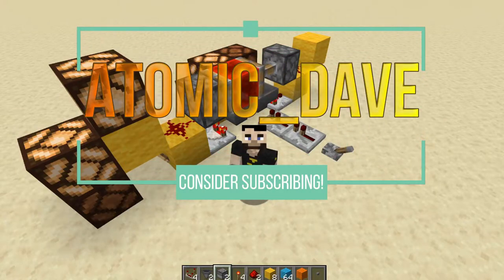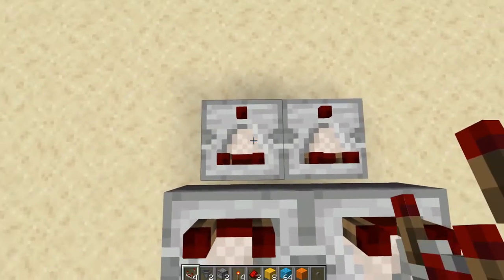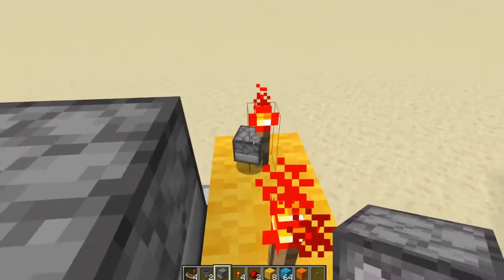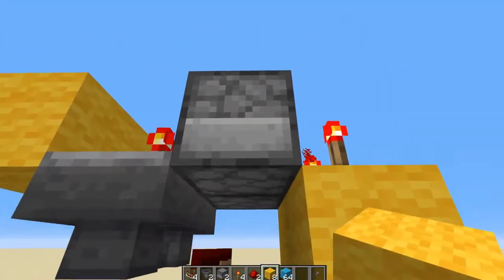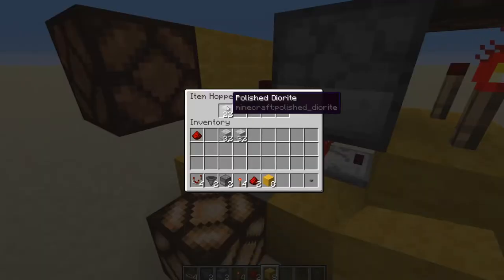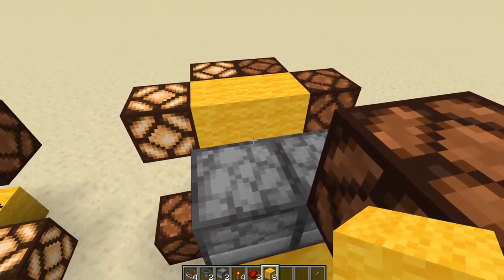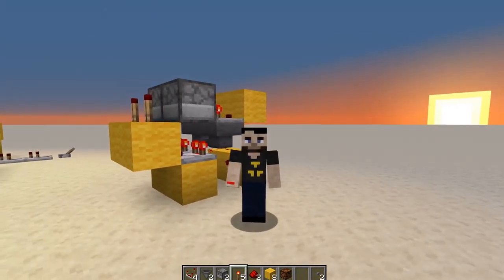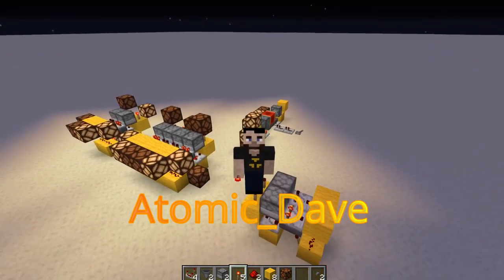Silent Hopper Clock Tutorial - No Pistons | Minecraft Redstone | Java 1.16+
This is a silent version of the Etho hopper clock, with multiple power feed points and easy on/off options.